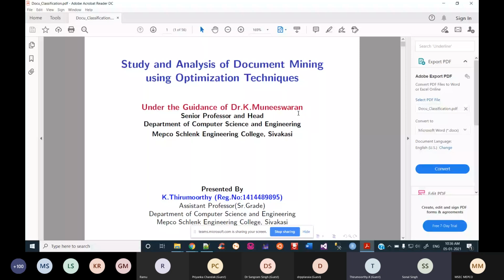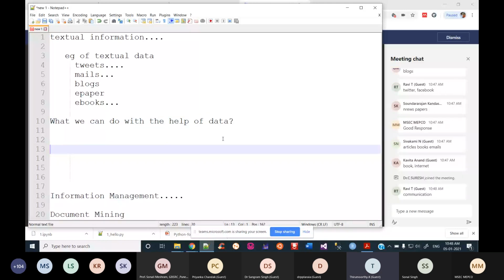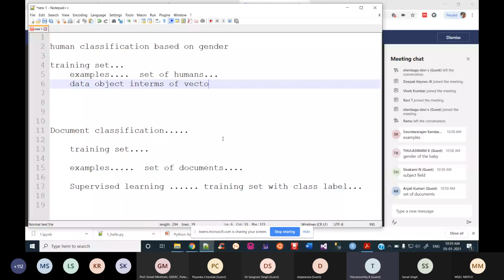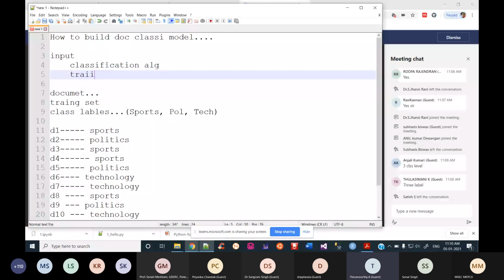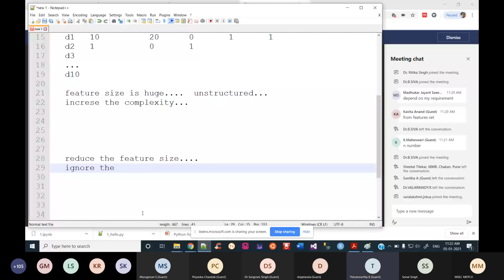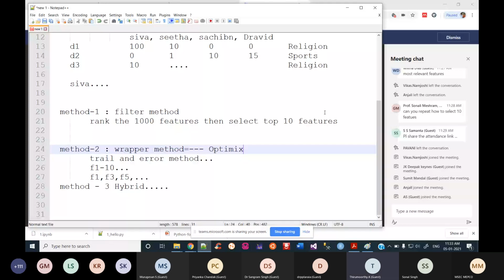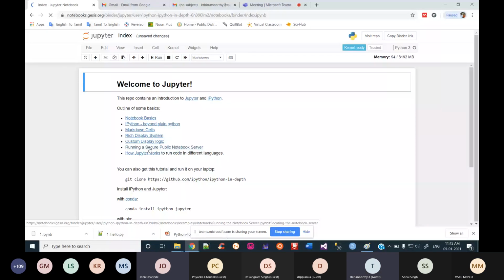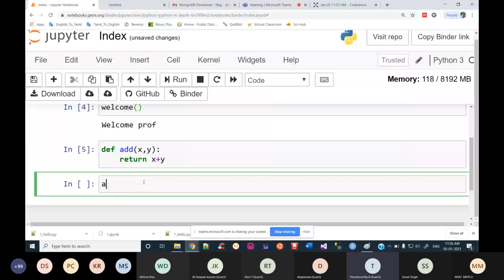Session 5 - Mr K Thirumoorthy